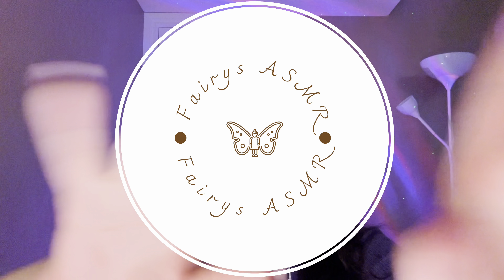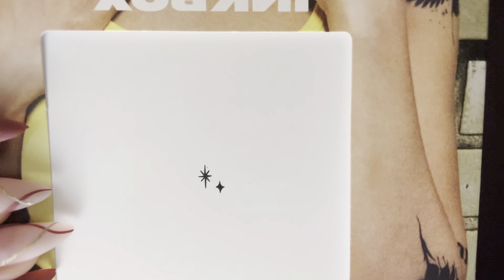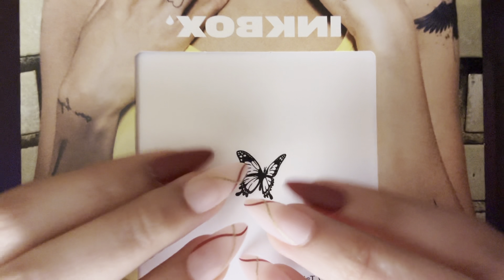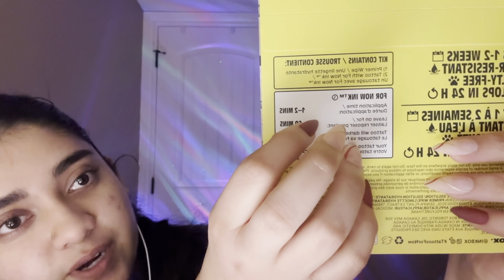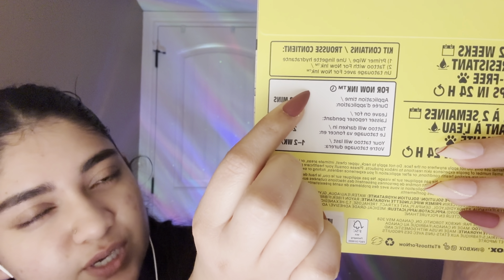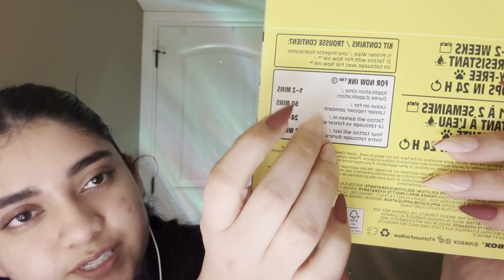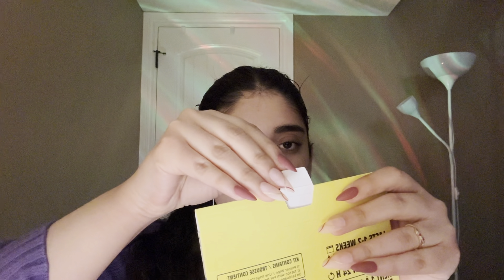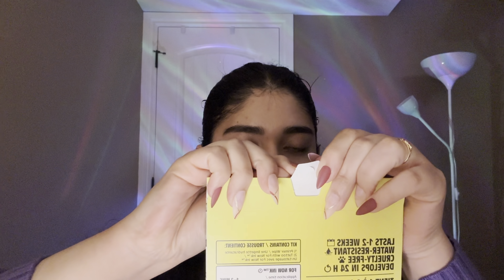ASMR Testing INKBOX Tattoo ✨✨🎀| Whispering